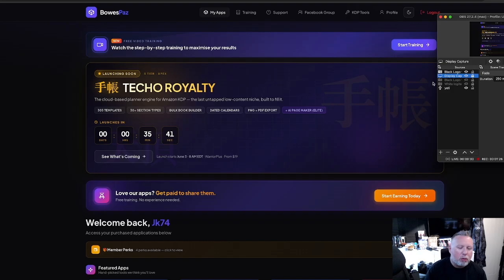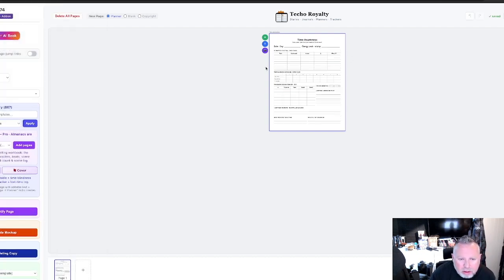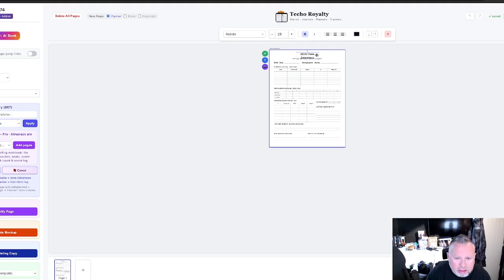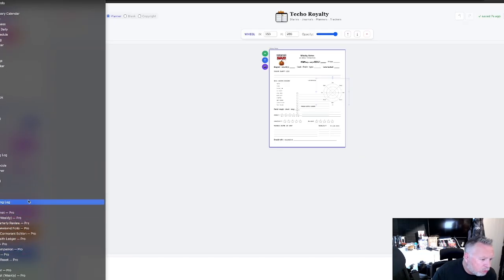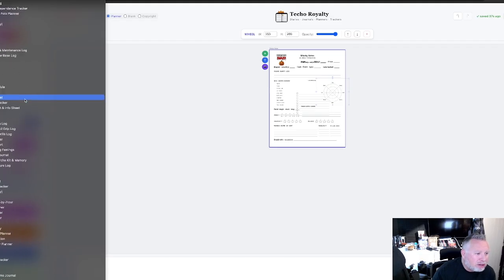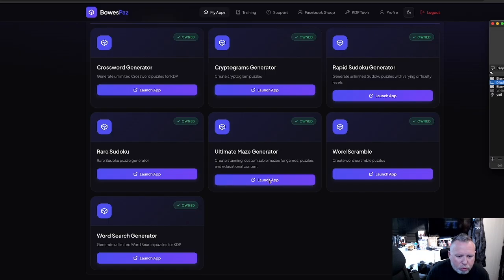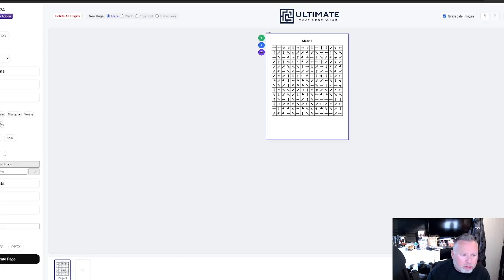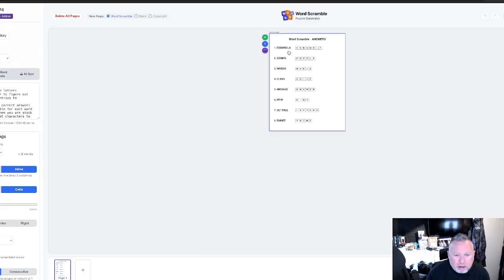How to Create KDP Planners in Minutes | Techo Royalty Tutoria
In this video, I'm reviewing Techo Royalty — a browser-based drag-and-drop planner and journal builder made specifically for Amazon KDP publishers, Etsy sellers, and print-on-demand creators.
If you've been struggling to create unique, professional planner interiors without spending hours in Canva or hiring a designer, Techo Royalty's section-stacking method might be exactly what you need.
🔑 What I cover:

What Techo Royalty is and how it works
The section-stacking method explained
303+ templates across 30+ categories
How to publish your planner on Amazon KDP
Who it's best for (and who it's NOT for)

🔗 Try Techo Royalty here: [YOUR LINK]

⏱ Timestamps:
0:00 – Intro
0:45 – What is Techo Royalty?
2:00 – Section Stacking Method
4:30 – Templates Walkthrough
7:00 – Exporting & Publishing to KDP
9:30 – Final Verdict